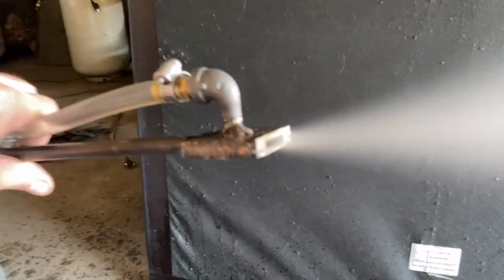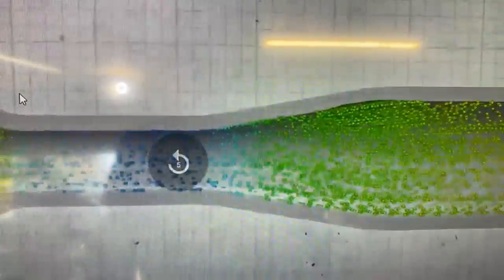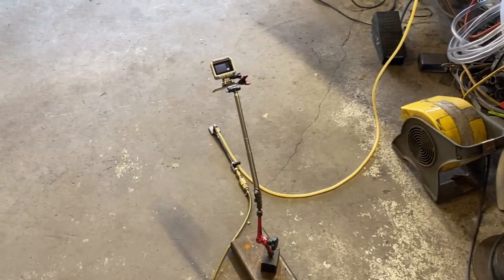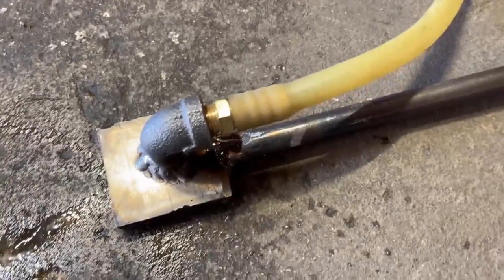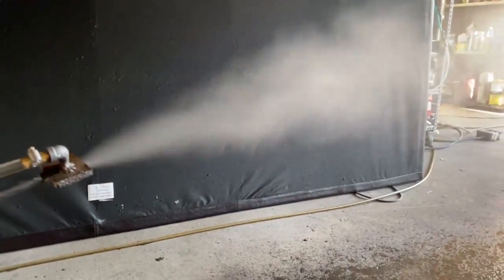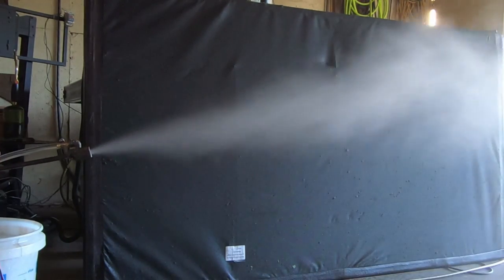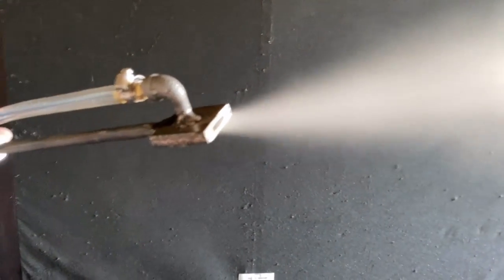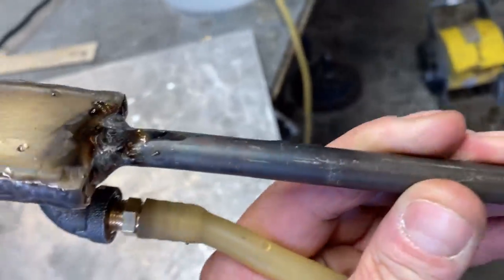2D laminated waste oil burner Nozzle {INNOVATION }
Gotta stay a step ahead of the crowd guys , keep up the pace .
Today we develop the skills needed to launch an innovative new manufacturing process that takes a caterpillar  idea currently in practice and turns it into a butterfly perfected to fly off the assembly line .